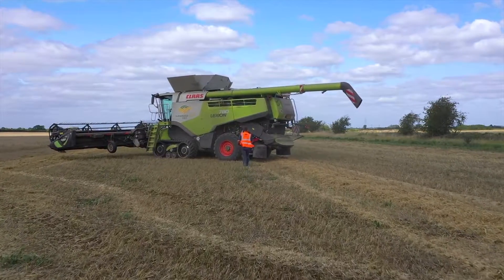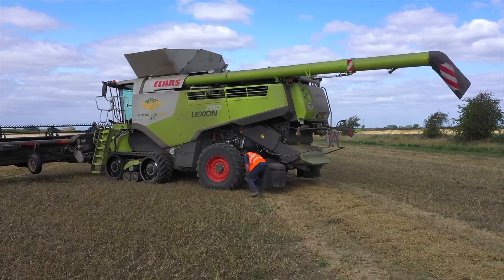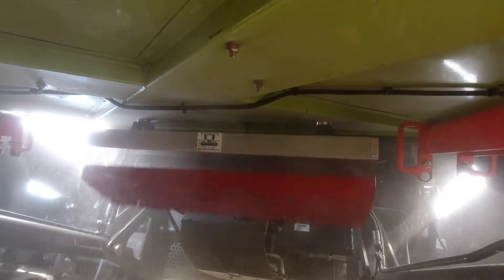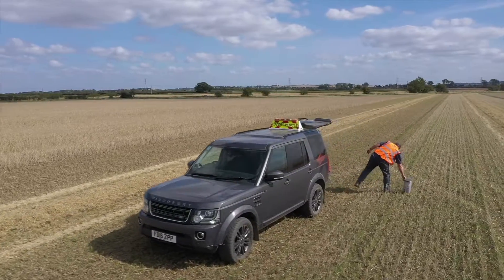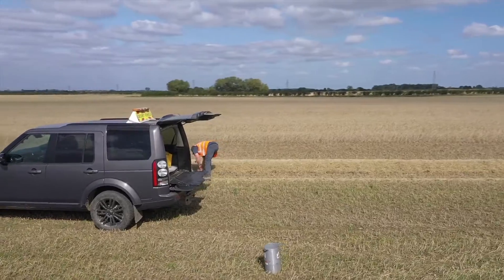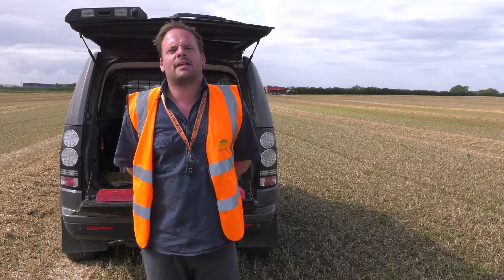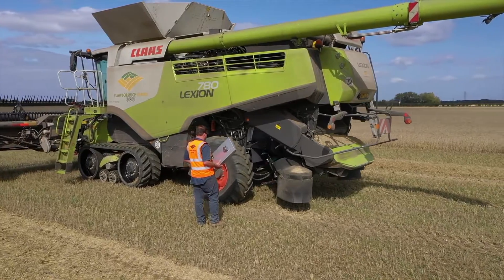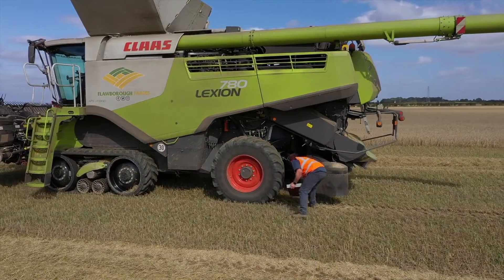UK Harvest at Flawborough Farms with LEXION 780, EMAR Chaff Deck & Bushel Plus Drop Pan Testimonial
Harvest2020 in the UK.
Tom Hawthorne from Flawborough Farms is talking about his experience with the Bushel Plus Drop Pan System to check his combine harvest loss, calibrate loss sensors and tweak the capacity of this combine for peace of mind.

Listen what our customers say and get in touch with our team under or social media channels: @BushelPlus